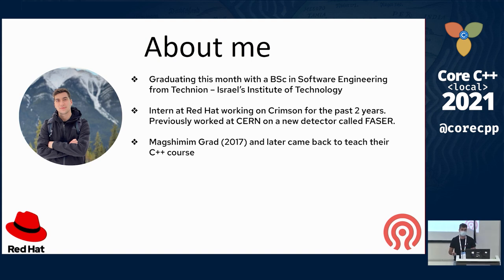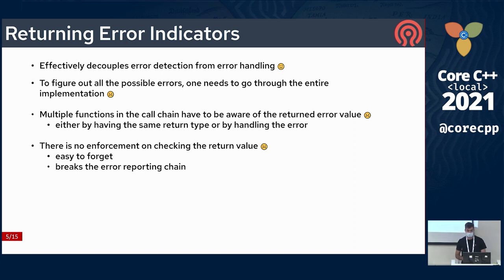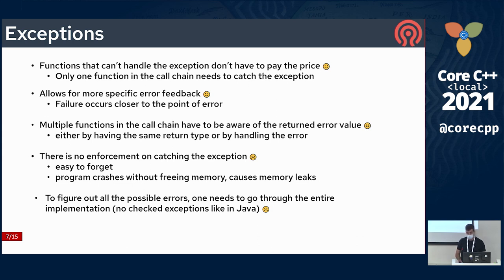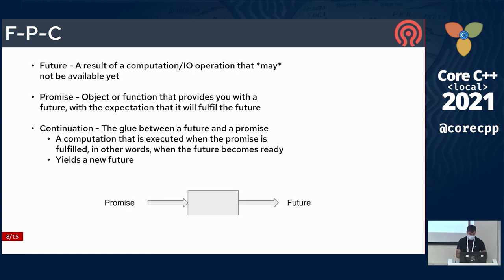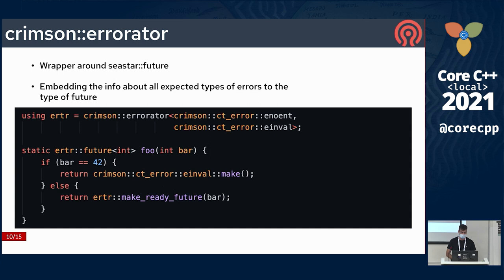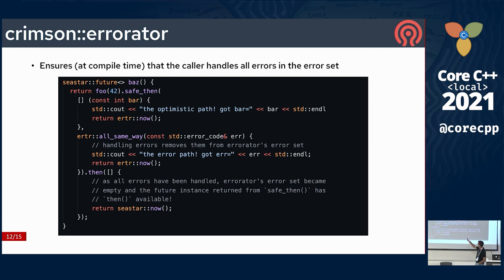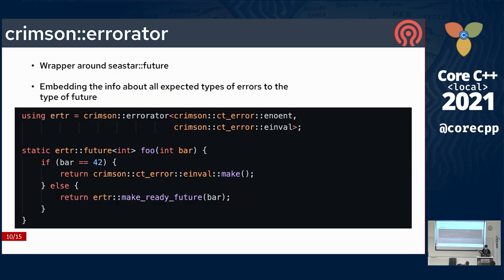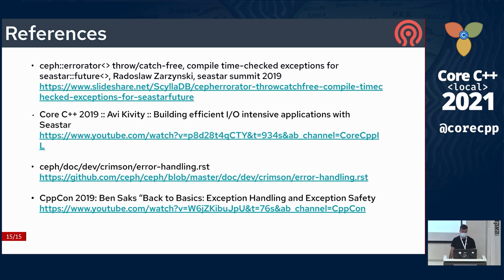Core C++ 2021 :: Lightning Talks :: Error handling in a futurized environment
By Amnon Hanuhov, given at Core C++ 2021.